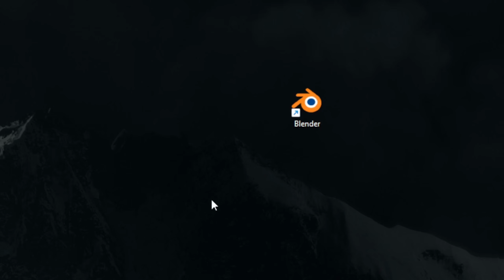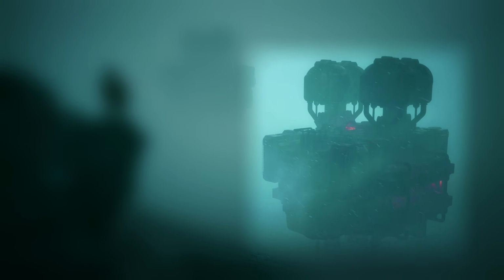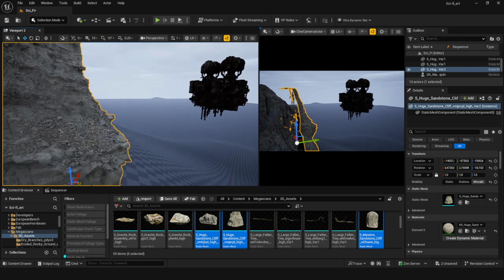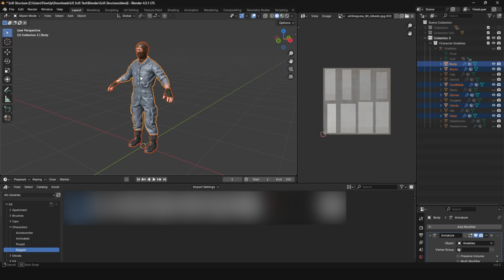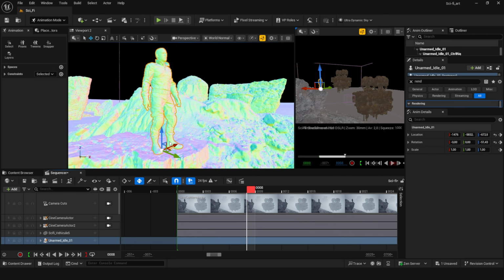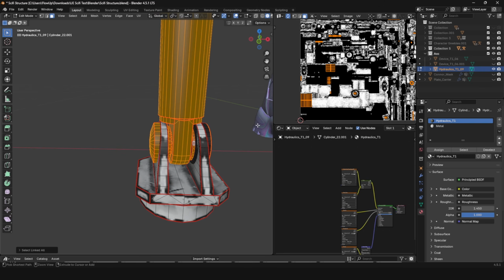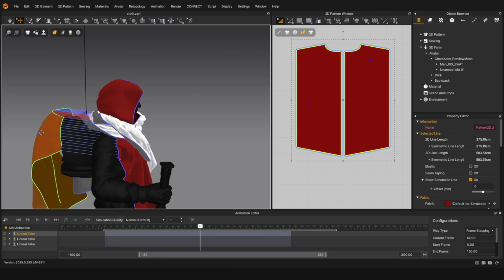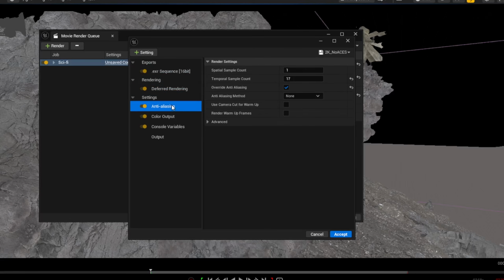How I Made This Sci-Fi Shot in Unreal Engine 5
In this video, I will show you the steps to create a moody sci-fi scene using Unreal Engine 5.